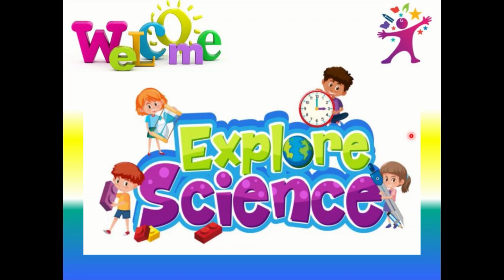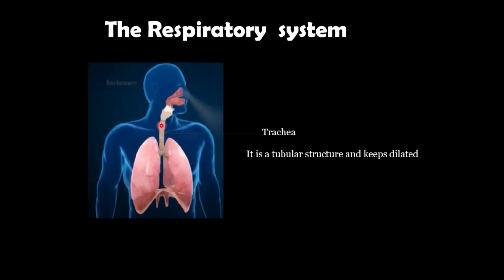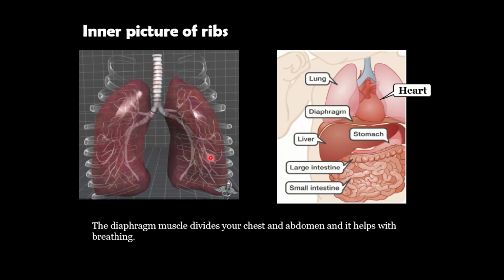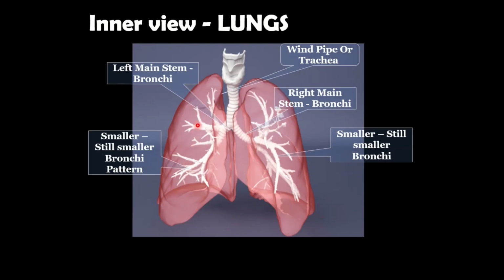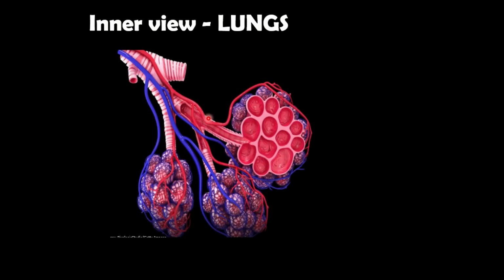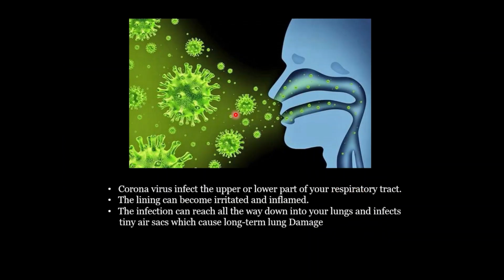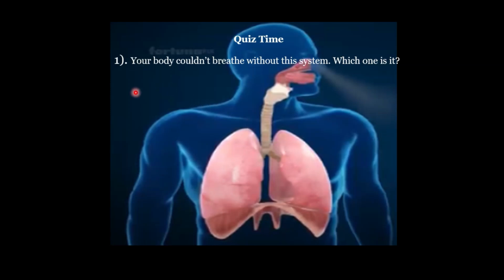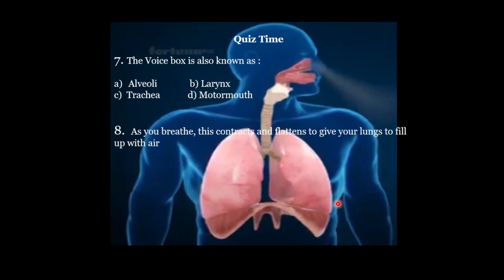Human Respiratory System for Kids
In this video I discuss the basics of the Respiratory System, including how the respiratory system works, I go through the breathing process, and show how breathing works. This video is very short and crispy to know all about respiratory system and in detailed view of Lungs. Here I also covered the Covid 19 Vs lungs.